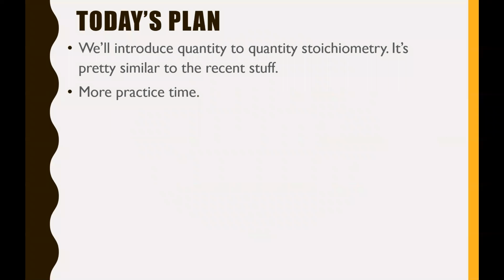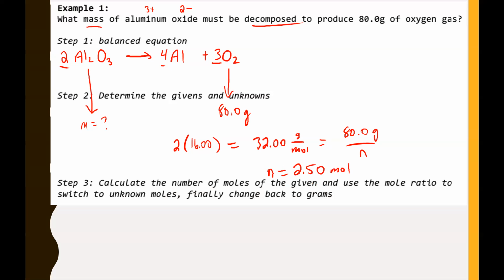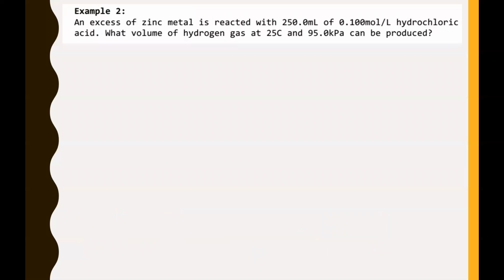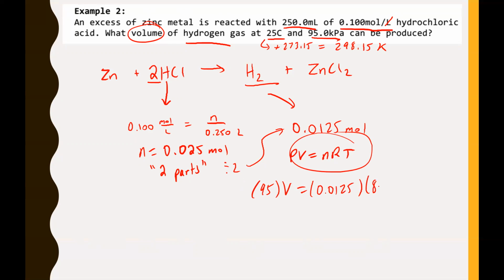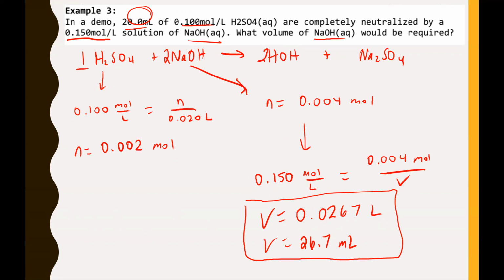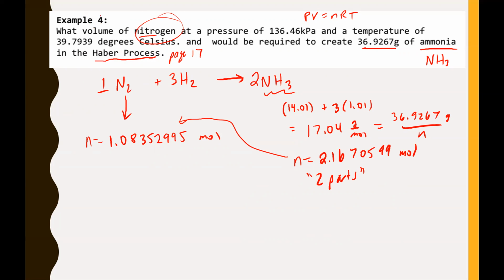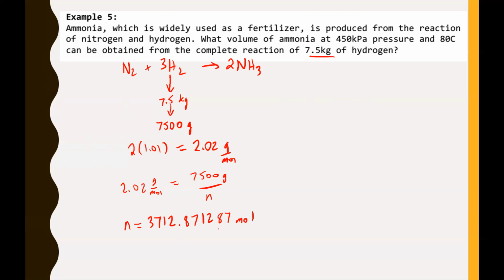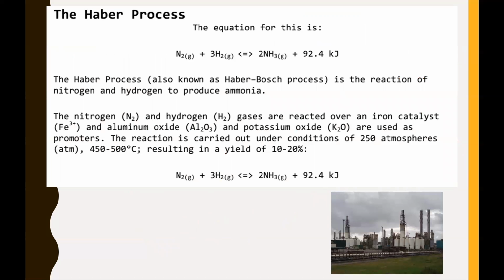Chemistry 20 - Quantity to Quantity Stoichiometry